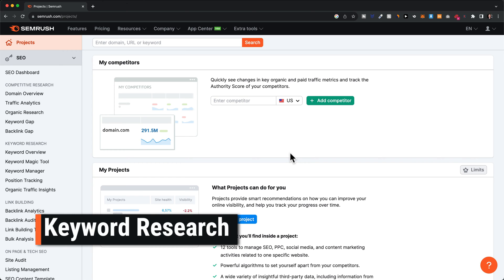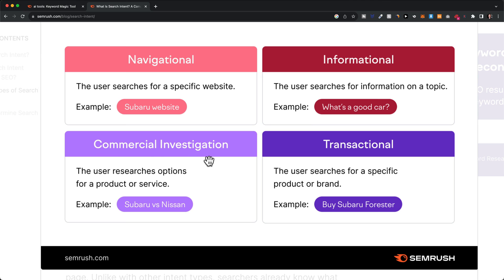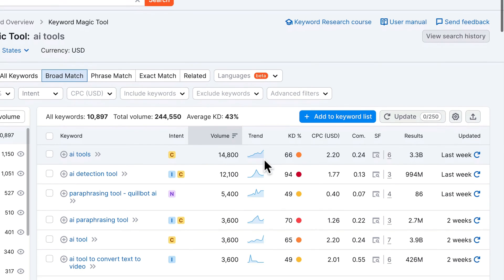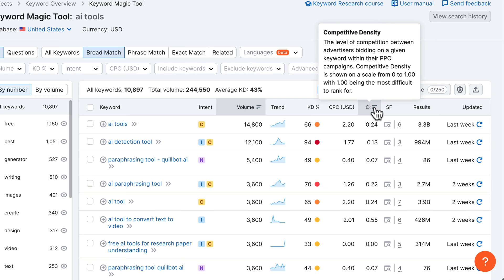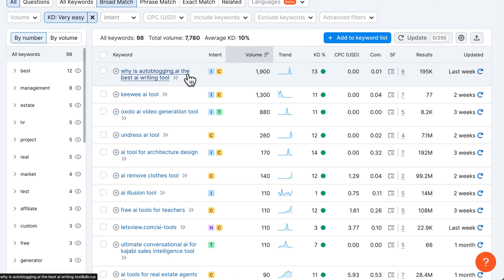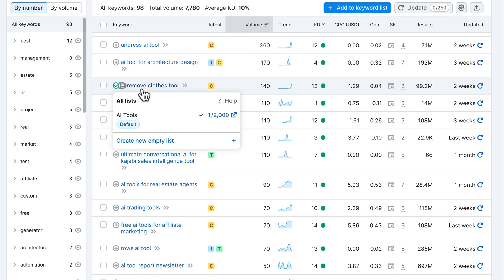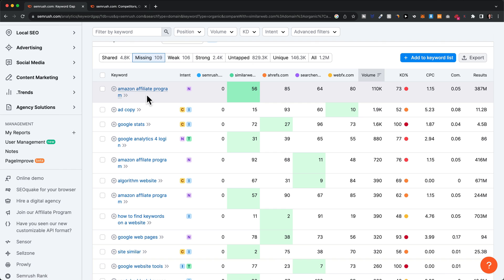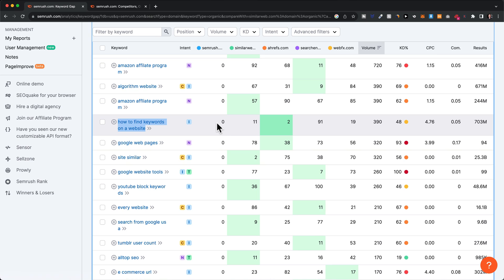How to use Semrush for Keyword Research (Step-by-Step)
In this video I’ll show you step-by-step how to use Semrush for Keyword Research.